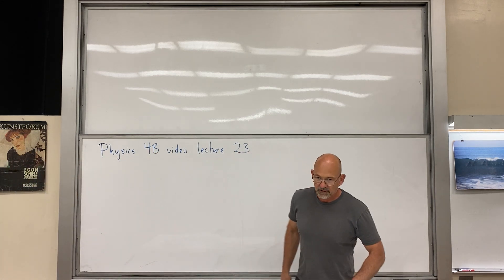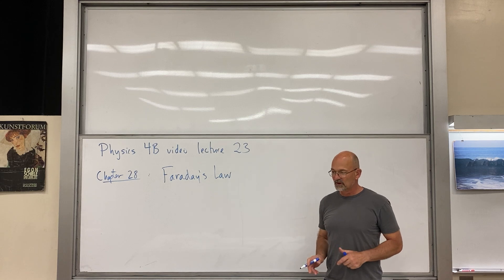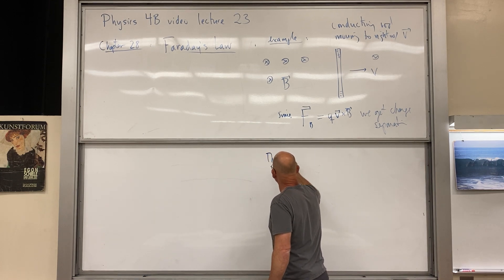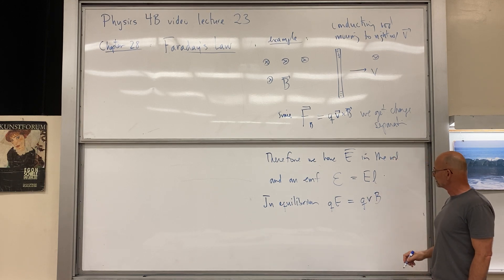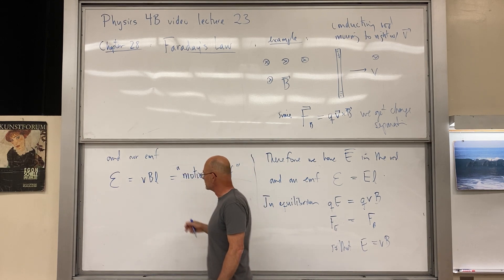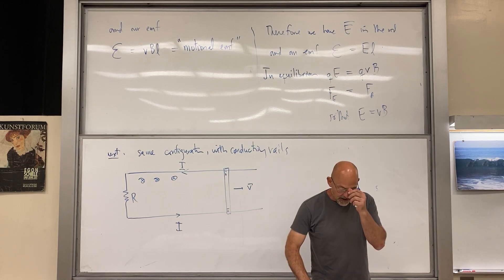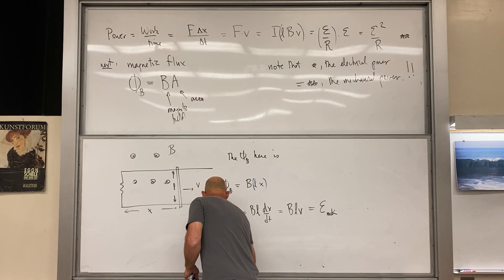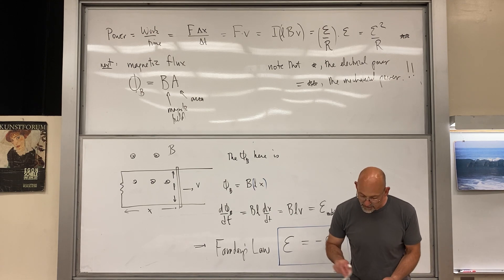Physics 4B spring 2021 video lecture 23